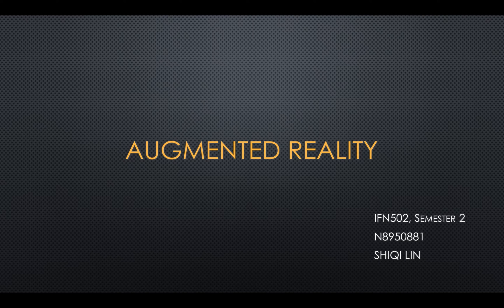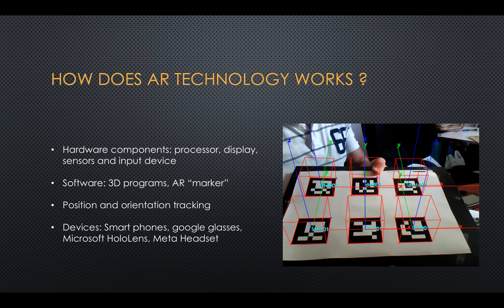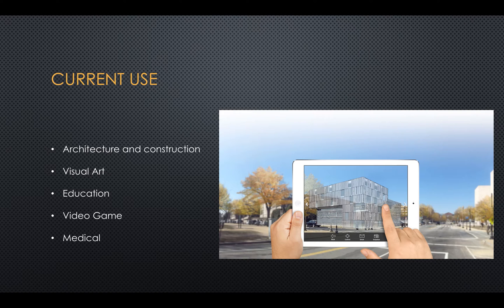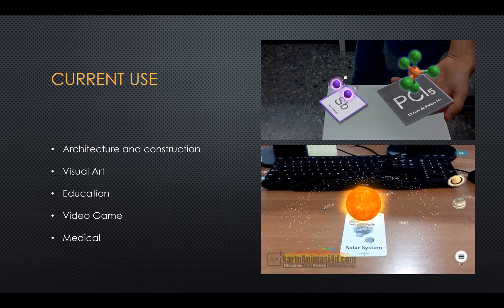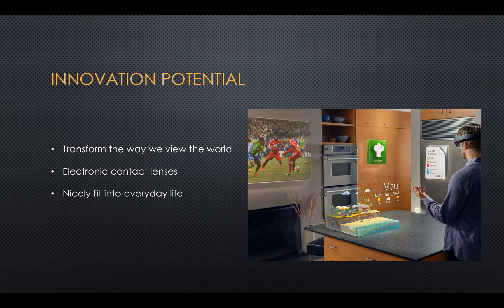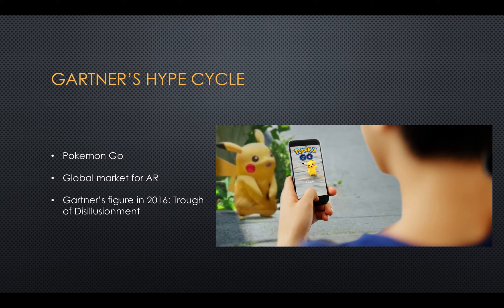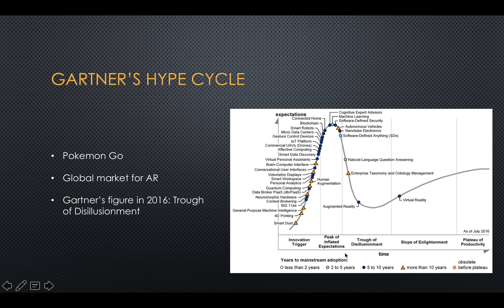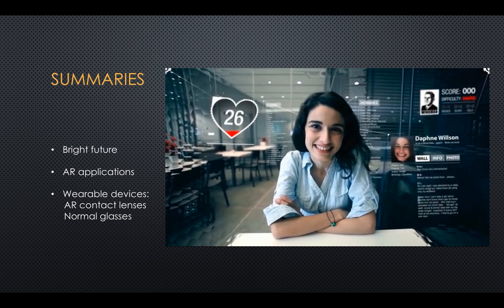Presentation of Augmented Reality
Activity of IFN502